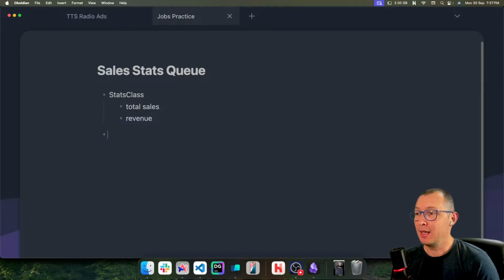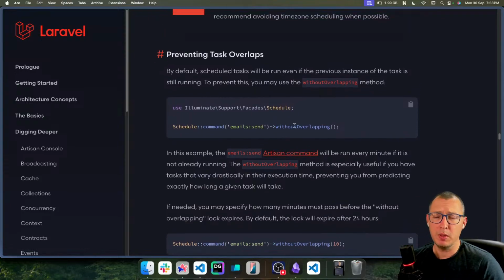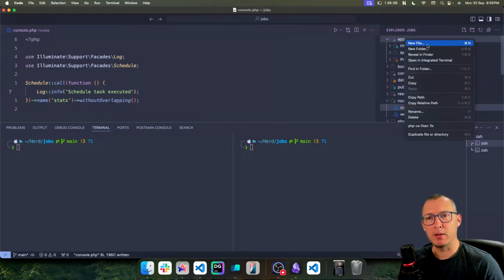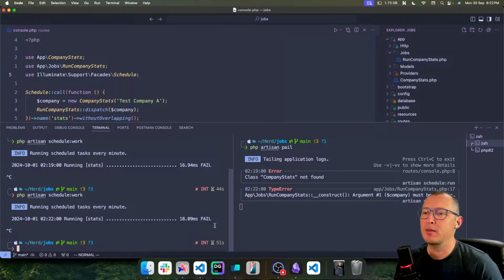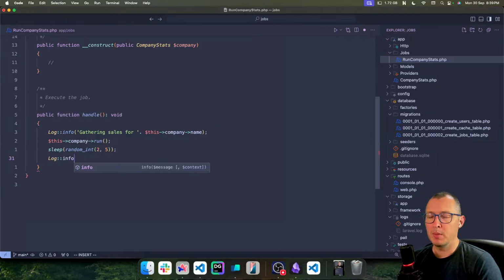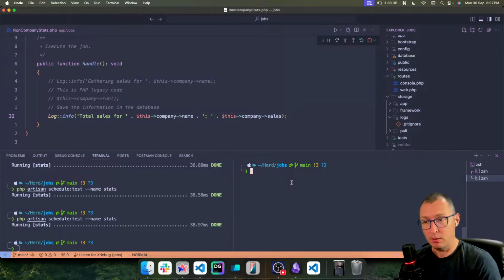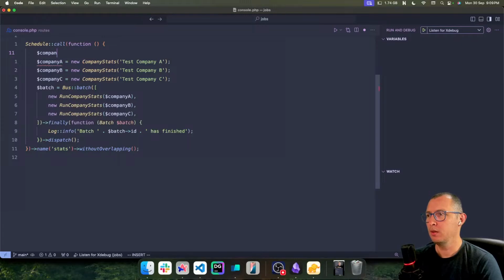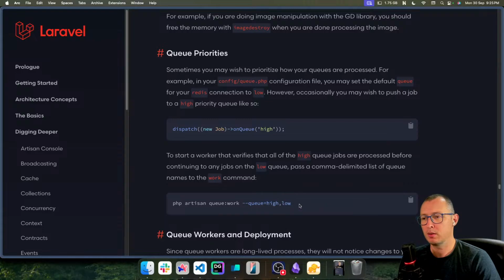The Laravel Livestream 🚀 Jobs And Queues